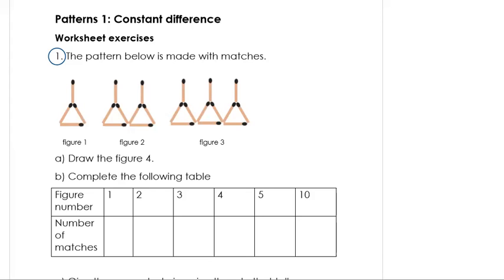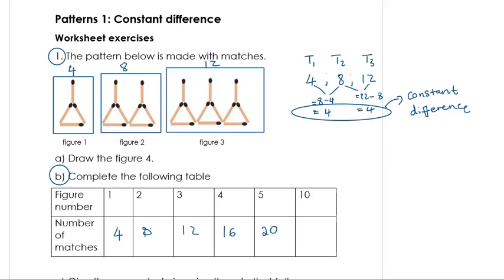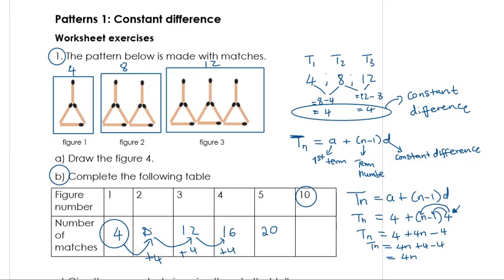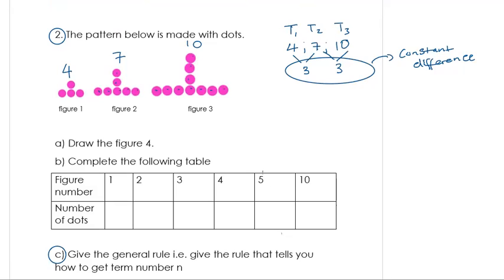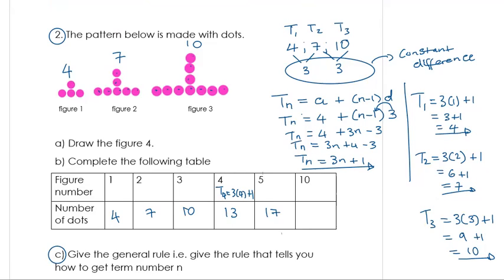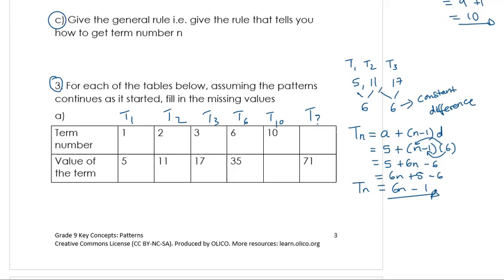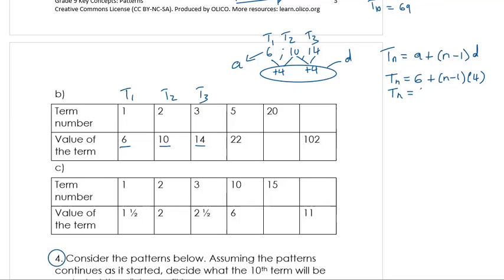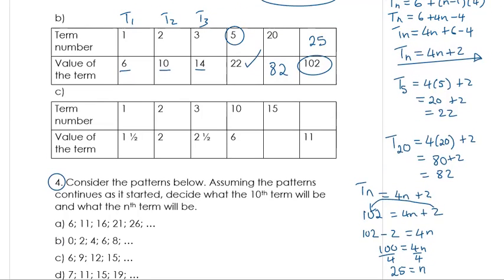Patterns with first Constant difference (Arithmatic patterns)